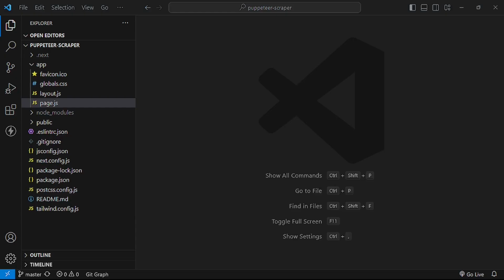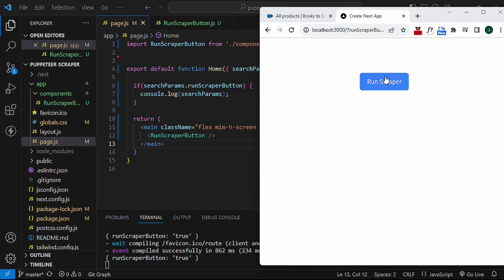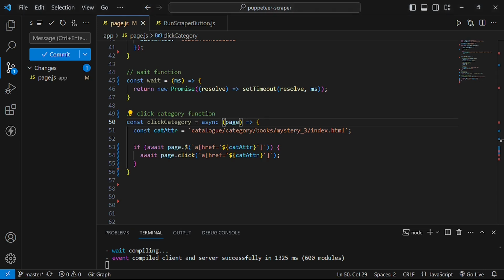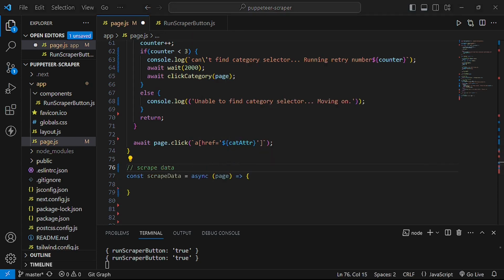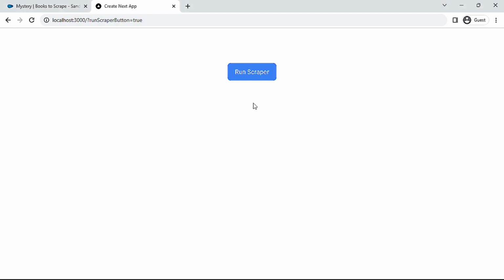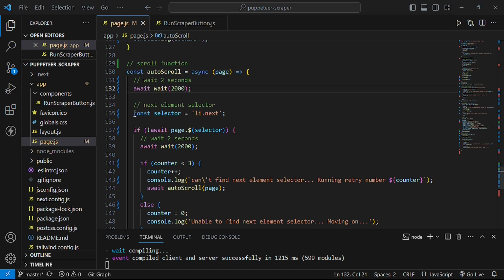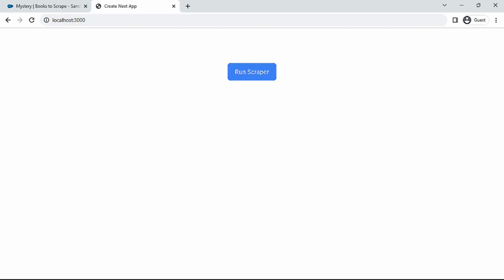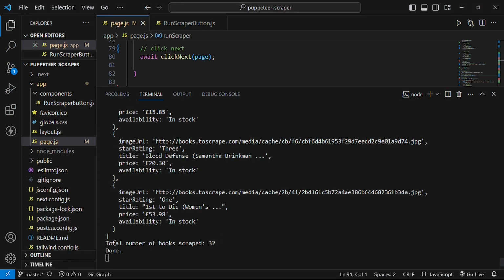How to Scrape (Almost) Any Website with Next.js and Puppeteer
If your code is getting blocked from scraping a website, using an automated web scraper like Puppeteer may be your best option to circumvent the issue.

Timecodes
0:00 - Why Use a Browser
1:06 - Setting Up the Project in the IDE
2:52 - Creating the UI
9:26 - Initial Browser Setup
11:28 - Navigating to Target Webpage
19:34 - Parse HTML and Scrape Pertinent Data
35:05 - Scroll Down and Navigate to Next Page
41:42 - Scrape Data from Second Page
45:16 - Automate Pagination Handling
50:44 - Outro